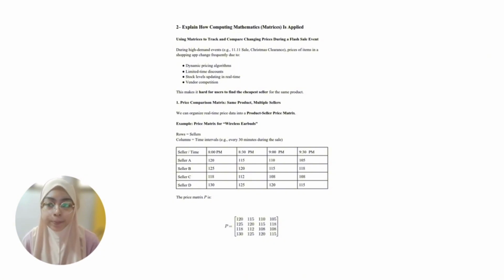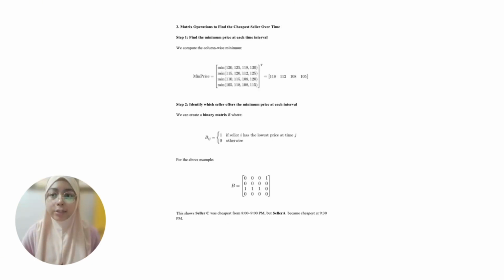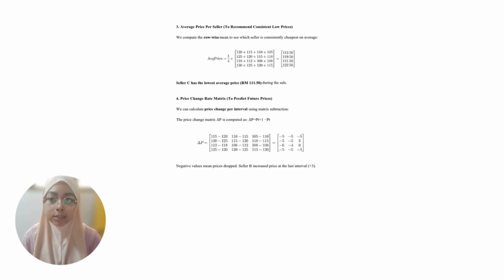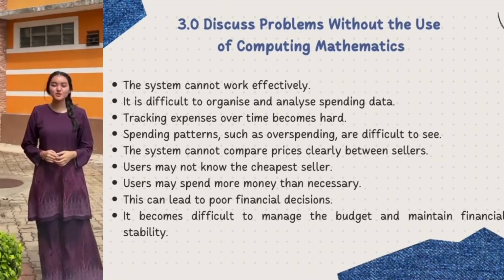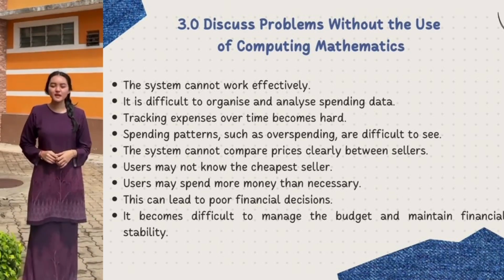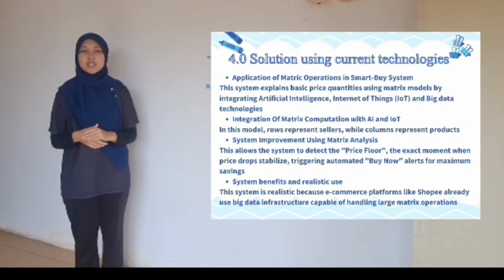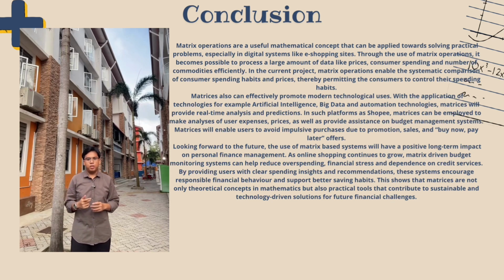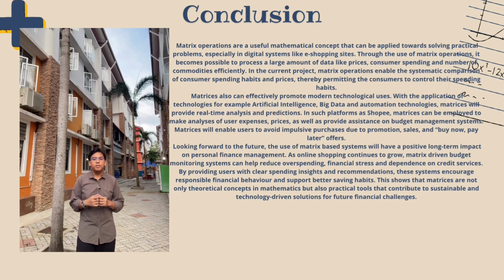Assingment Group 29 JIT10303 Computational Mathematics